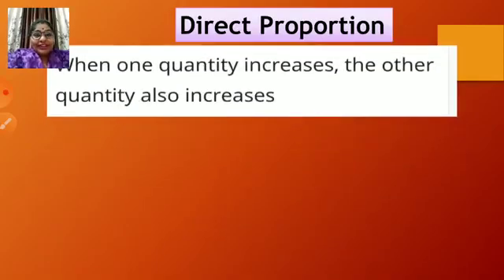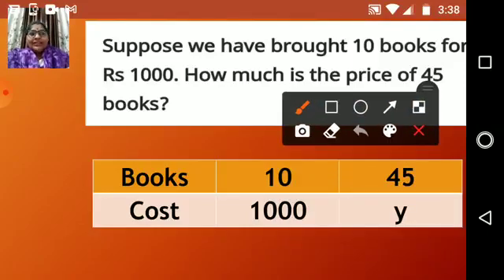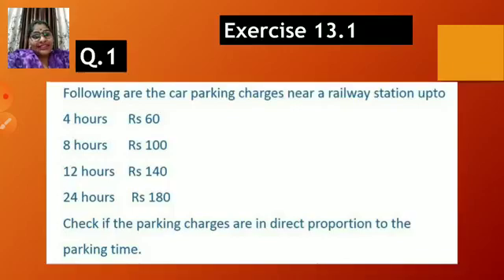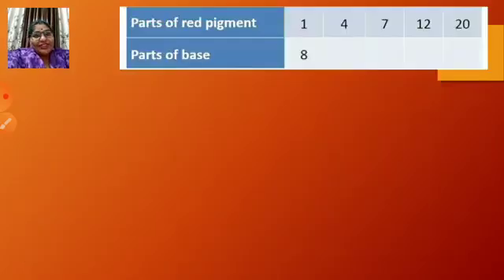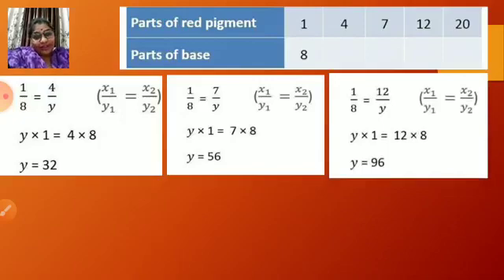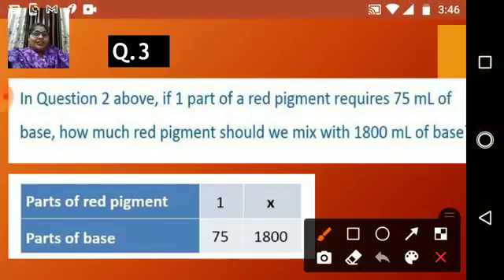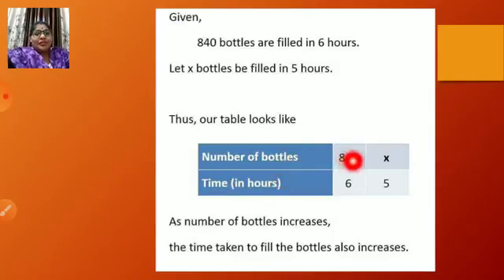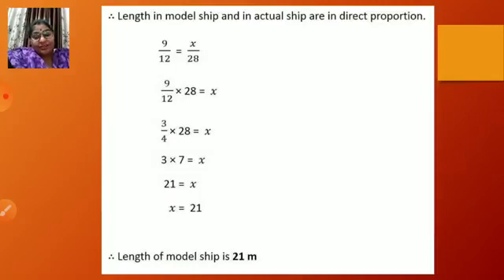Class 8 maths chapter 13 direct and inverse proportion part 01 01 feb 2021